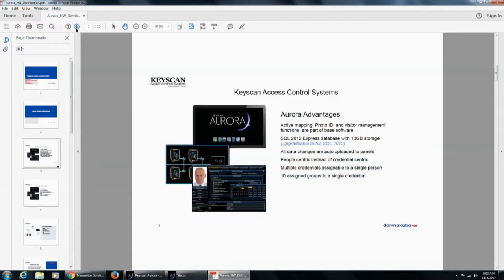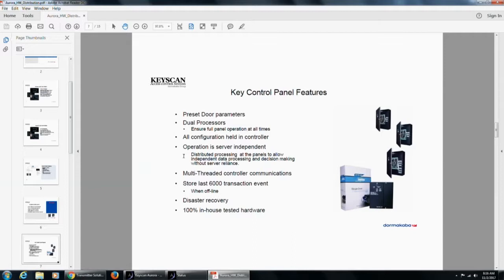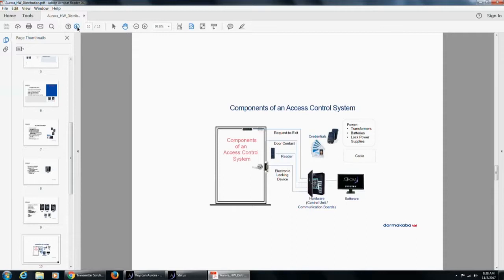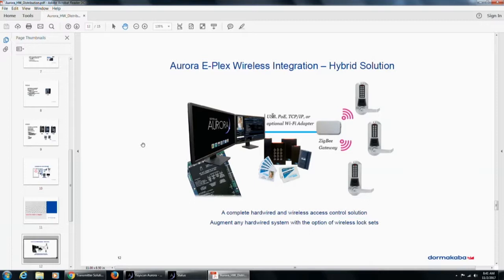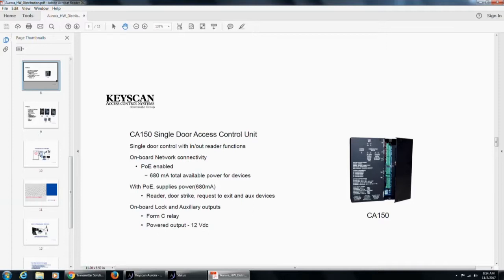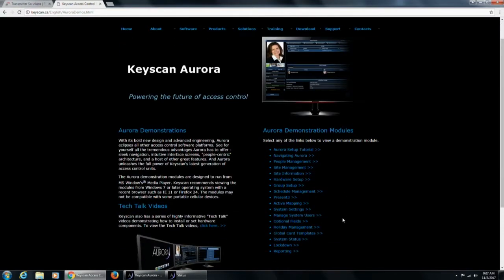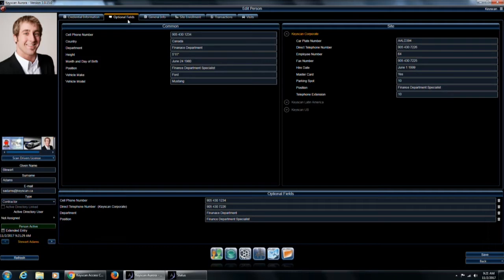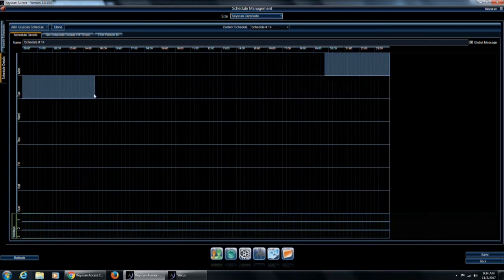11-2-17 Keyscan Training